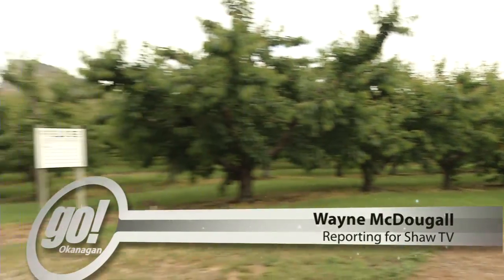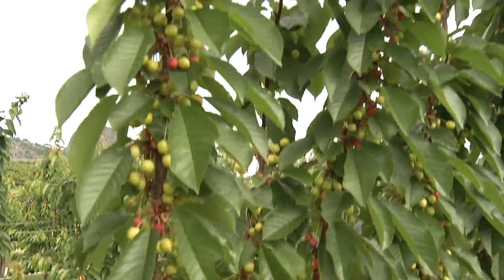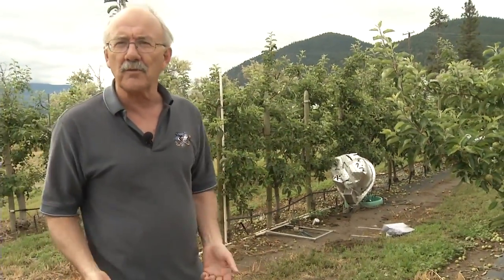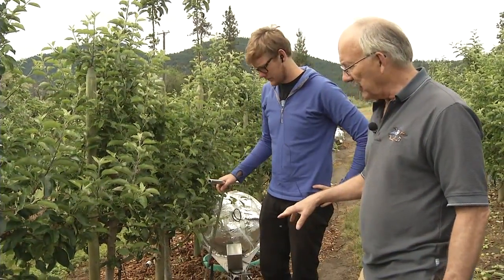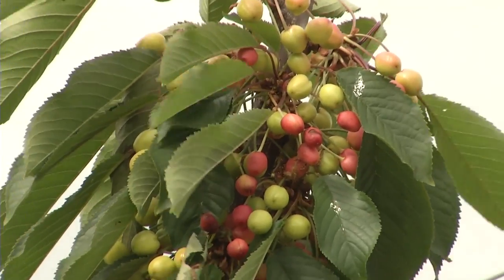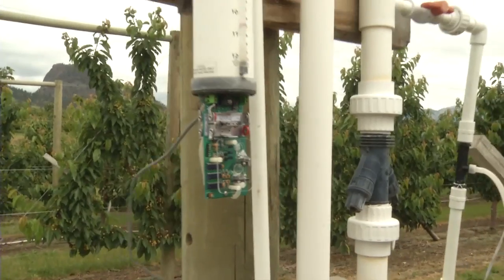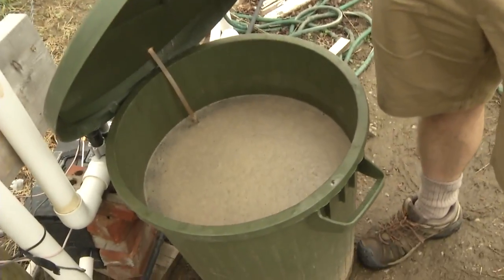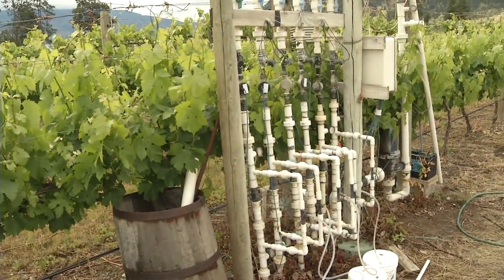Agriculture Scientist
The Summerland Research Centre has been contributing to the global improvement of tree and vine fruits for 100 years. We meet one of the scientists, whose been helping us put food on the table.